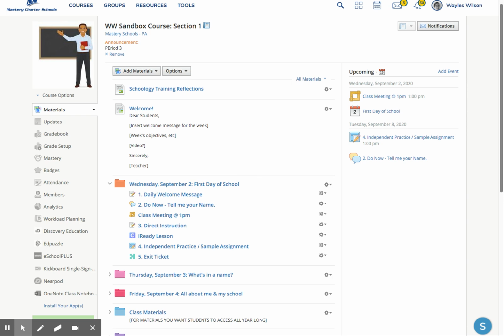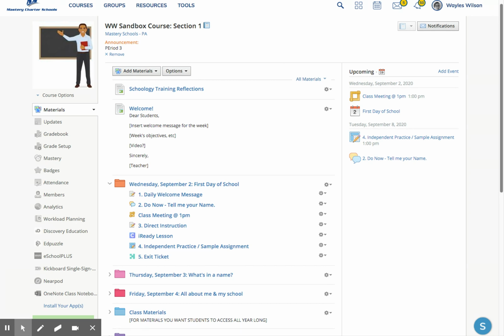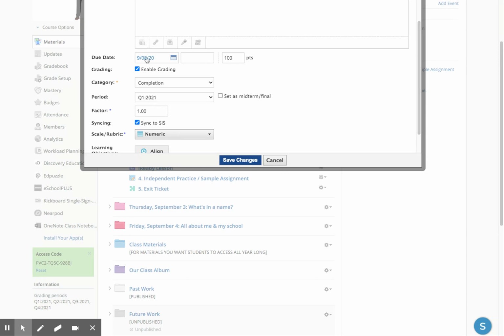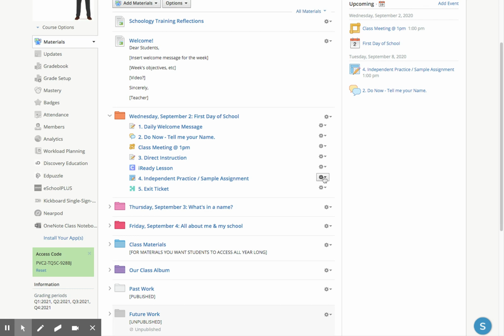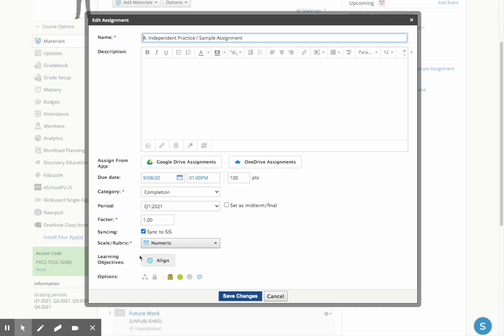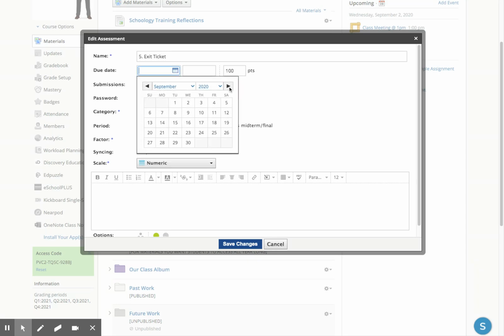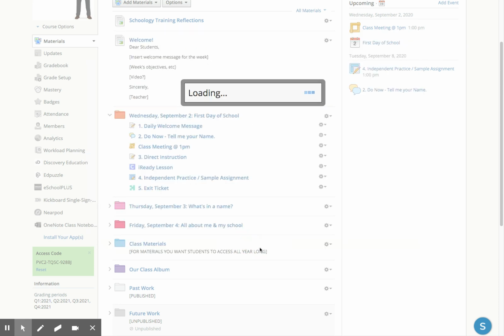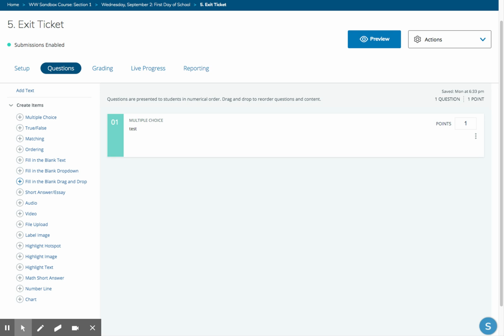Setting up items for Grading | Schoology